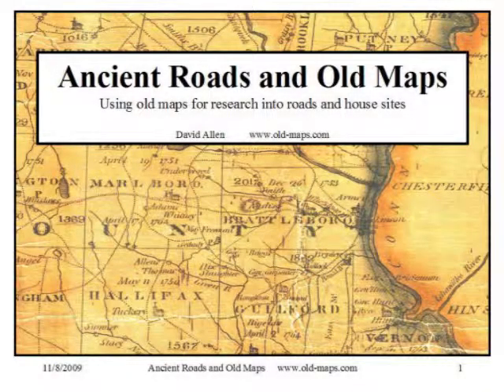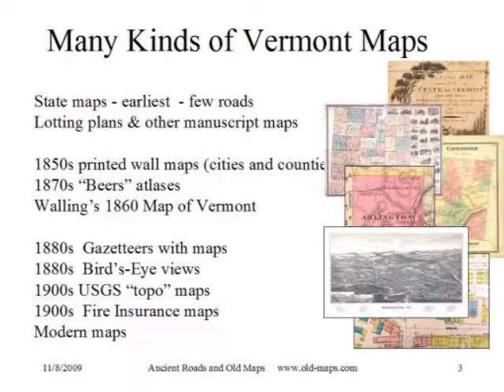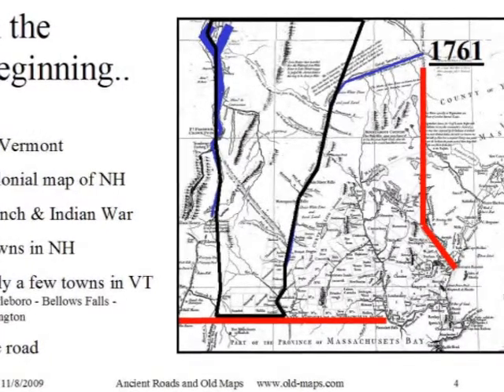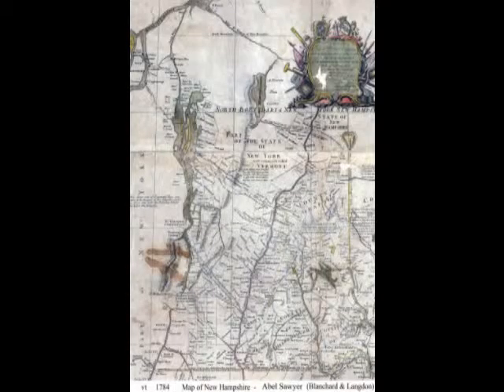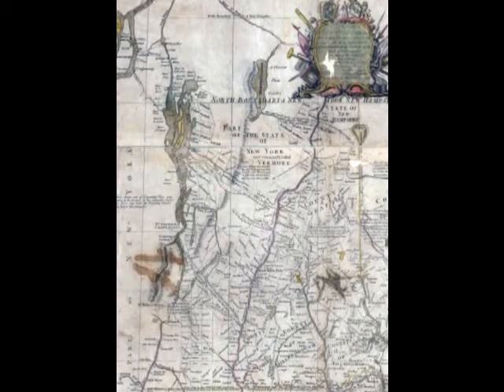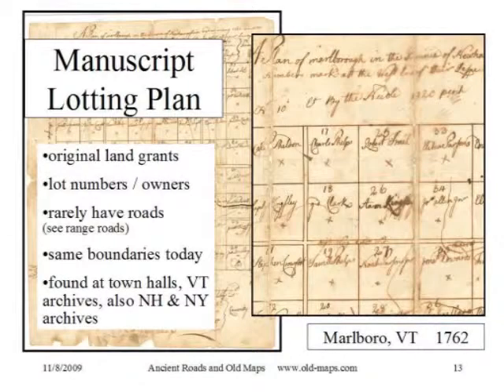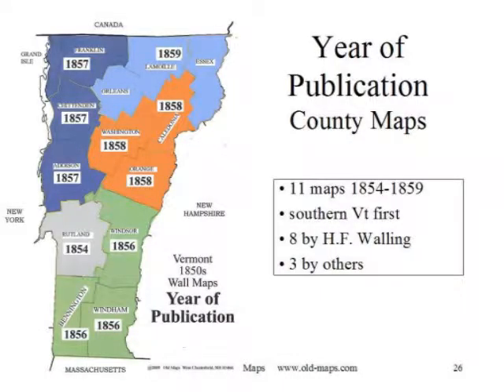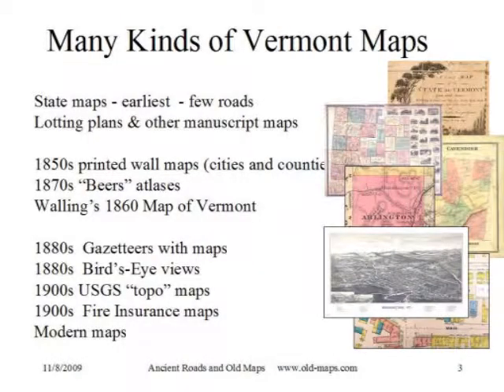Using Old Vermont Maps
A brief talk about historical Vermont Maps